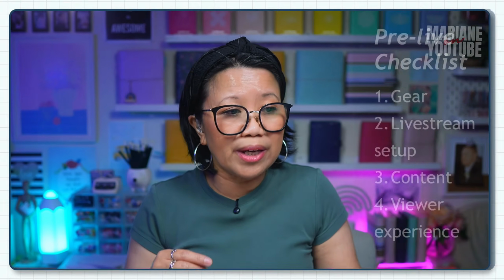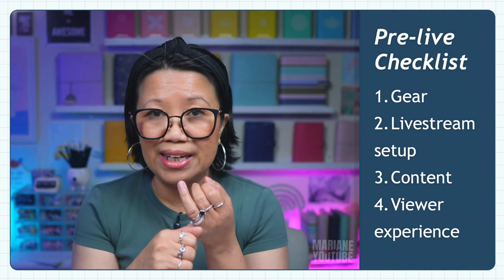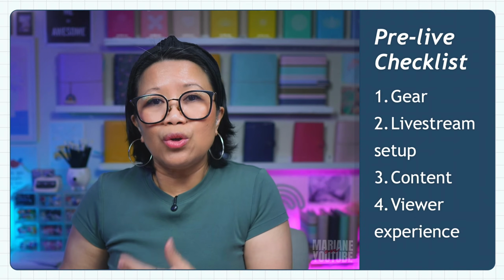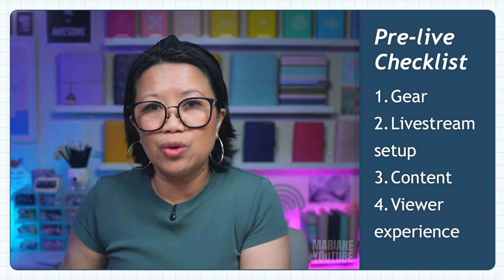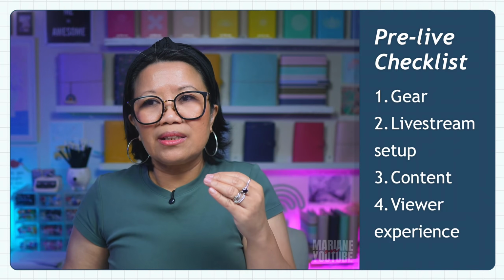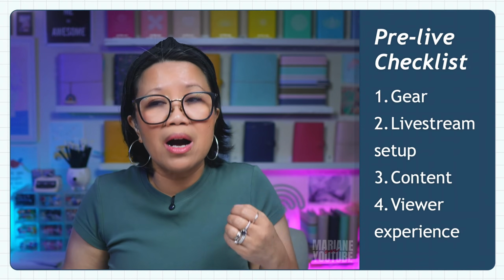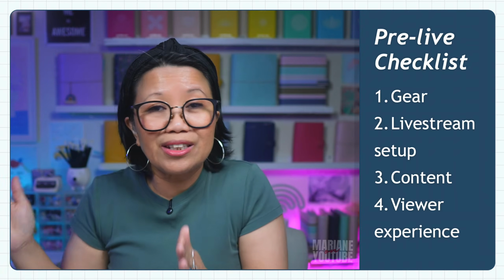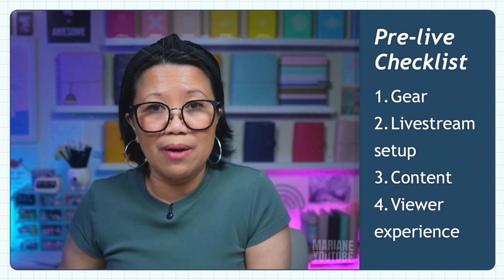How to Create a Simple Pre-Live Checklist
Do you feel scattered right before you go live?

In this livestream replay, we’re creating a simple pre-live checklist so you know what to check before you press Go Live, without trying to remember every step in your head.

This is for you if you have a livestream topic ready, but the few minutes before going live still feel messy, rushed or stressful.

We’ll talk through a simple livestream checklist for things like:

mic and audio
camera
scenes
notes
title, link or destination
anything you always worry you’ll forget

The goal is not to make a huge complicated tech checklist.

The goal is to create a simple repeatable routine that helps you feel calmer and more prepared before each livestream.

If your livestream setup or creator workflow feels messy and you’d like calm 1:1 help, you can learn more about Creator Support here:

Open a notebook or a note on your computer as you watch, and by the end you’ll have a simple pre-live checklist you can start using.

Creator gear & Amazon favourites:
Cameras and filming gear
Filming studio gear